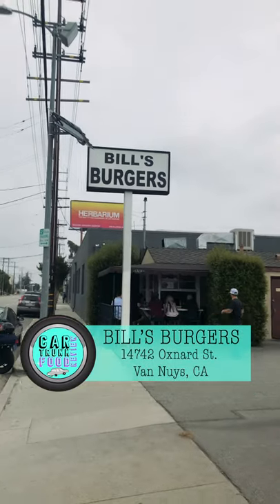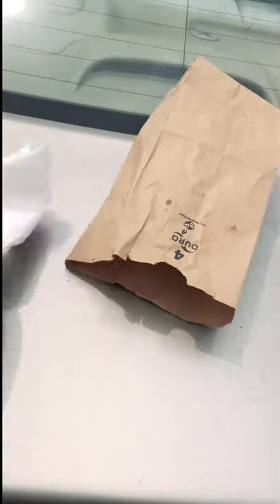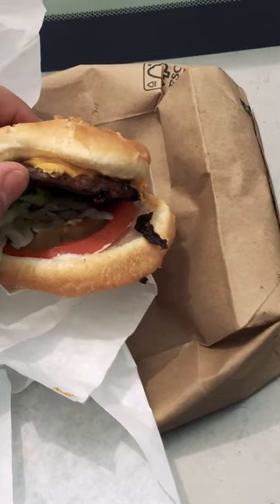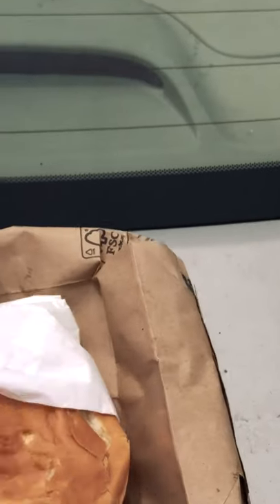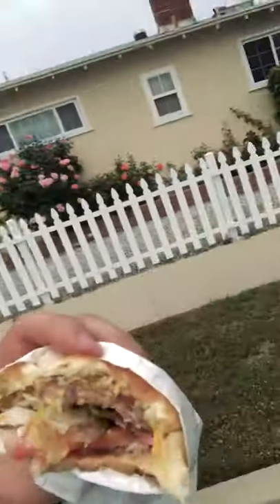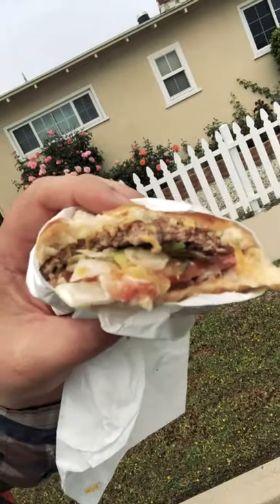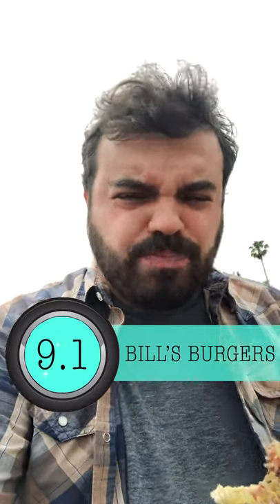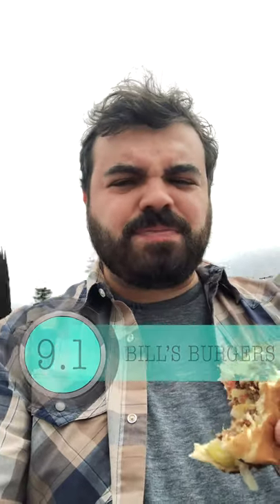A DELICIOUS Bill's Burgers Car Trunk Food Review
CAR TRUNK FOOD REVIEW
Driving Around Los Angeles Seeking Authentic Affordable Deliciousness!